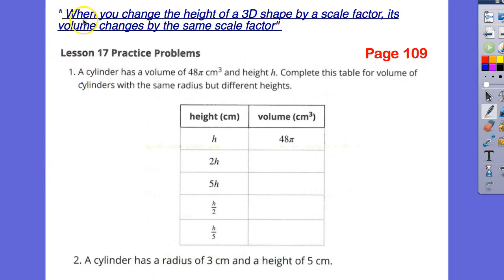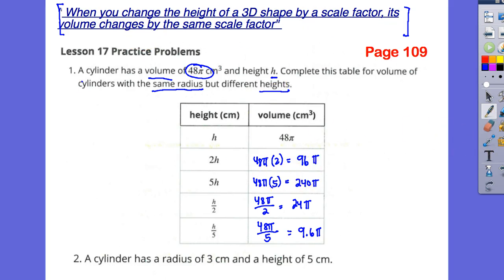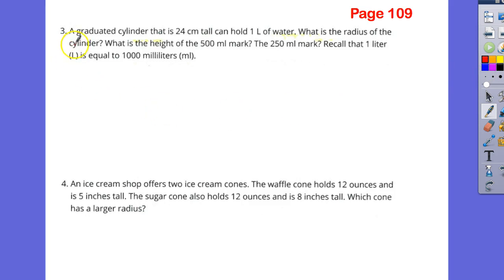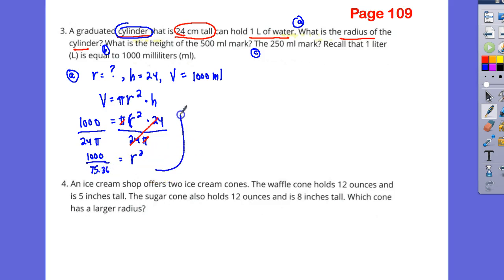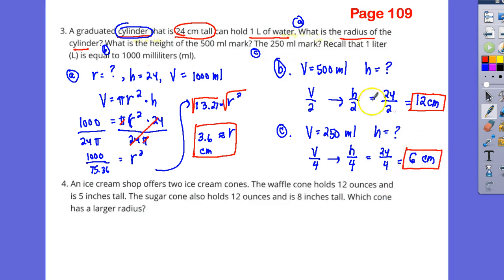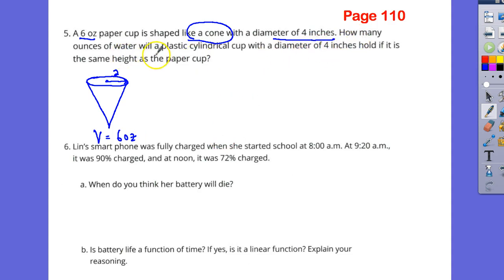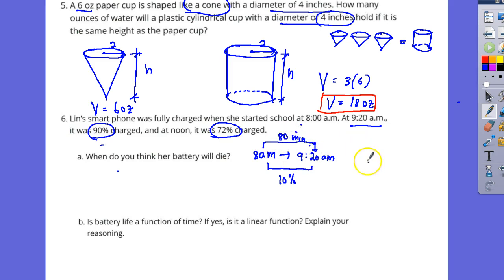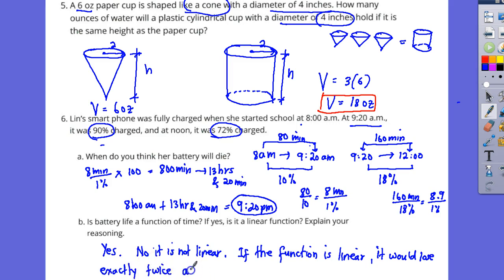lesson 5.17 hw